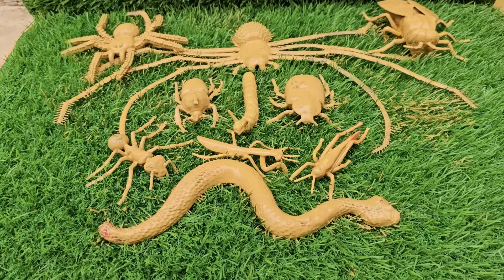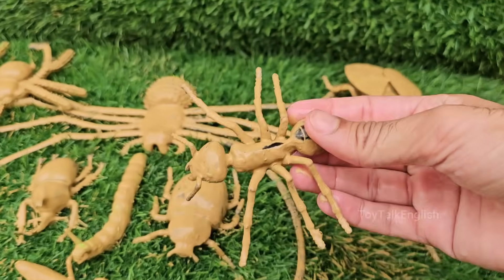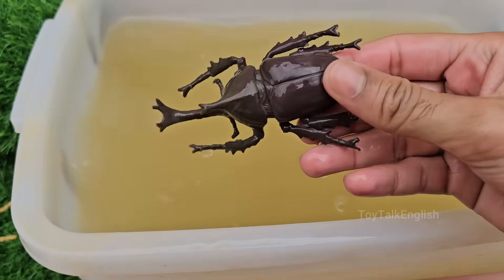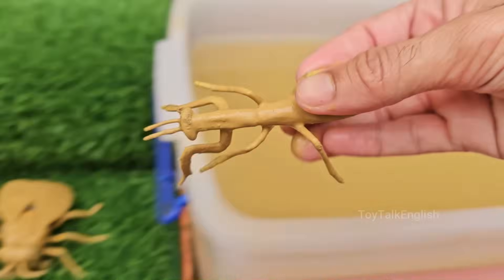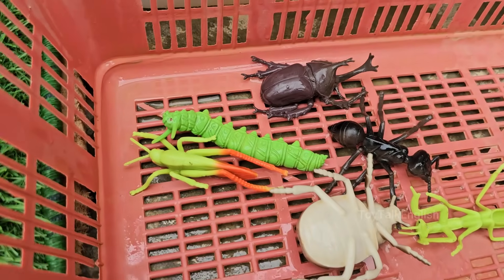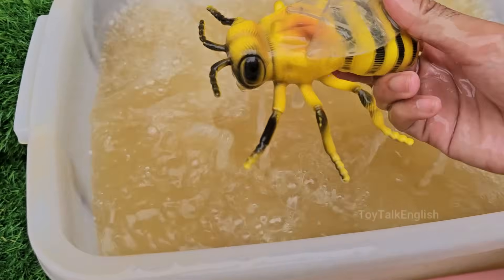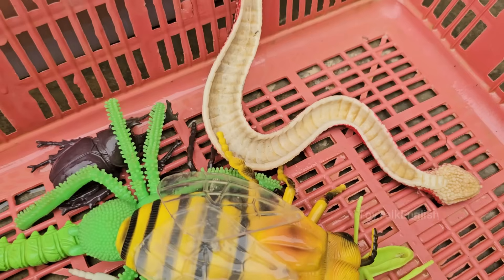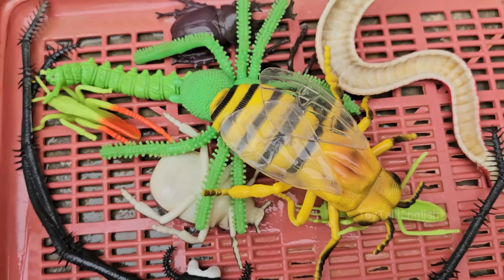Tiny Trekkers: Protecting & Learning About Insects Animals and Reptiles Together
Calling all mini explorers! Tiny Trekkers invites curious kids on an exciting journey to discover the fascinating world of insects, animals, and reptiles. Through colorful illustrations and fun facts, young adventurers will learn how to identify creatures big and small while understanding why every species matters. From buzzing bees to slithering snakes, this interactive guide makes nature education an engaging, hands-on experience that sparks wonder and care for our planet's incredible biodiversity.

This book isn't just about spotting creatures—it's about becoming their protectors! Kids will explore simple, actionable ways to help wildlife, like building bug hotels, creating lizard-friendly gardens, and keeping habitats safe. Each page combines playful learning with conservation, showing how even the smallest hands can make a big difference. "Did You Know?" boxes reveal amazing animal superpowers, while "Trekker Challenges" encourage outdoor exploration and gentle observation of nature's marvels.

Perfect for ages 4-8, Tiny Trekkers transforms backyard adventures into meaningful conservation lessons. Parents and educators will love how it blends science with storytelling, nurturing both knowledge and empathy. Whether used for classroom activities, bedtime reading, or family nature walks, this book plants the seeds for lifelong environmental stewardship—one tiny trek at a time!

ToyTalkEnglish
toytalkenglish